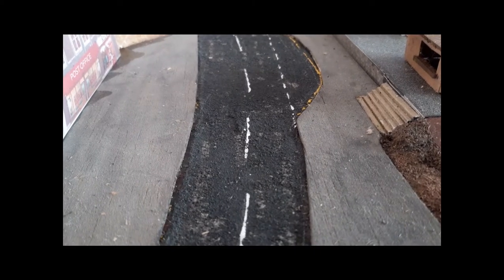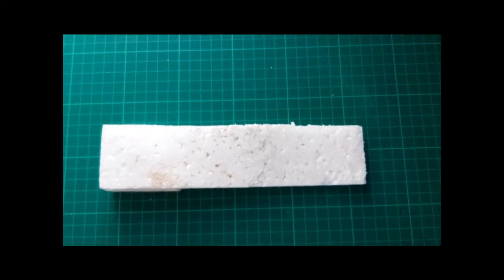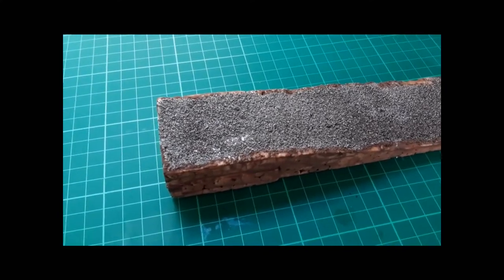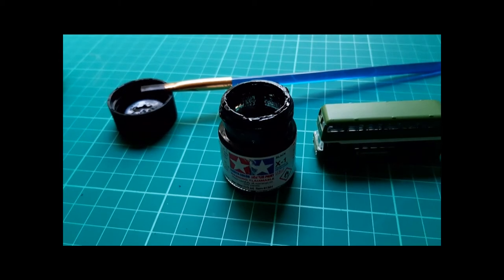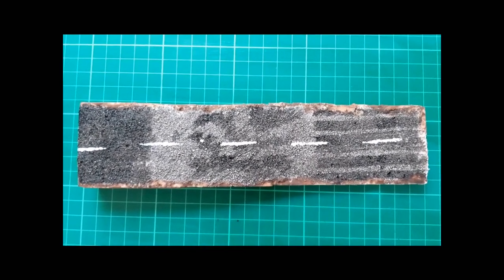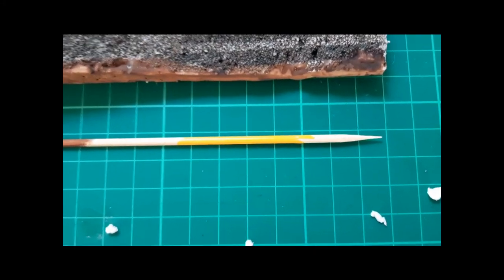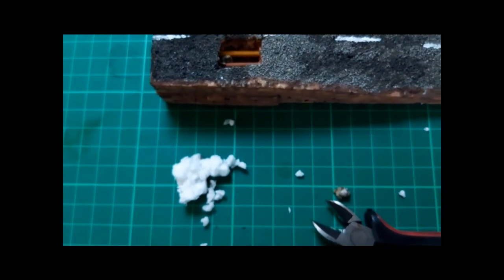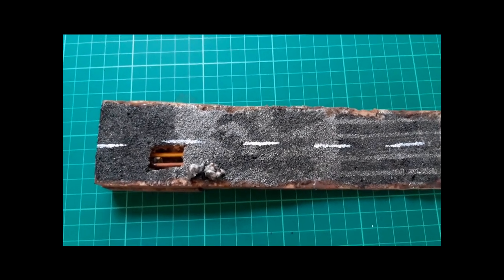How to scratch build a model road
How to make a scale model road? How do I make a modelroad with bonus roadworks from St Blazey Model World. In this video I show you one way to build a model scenic road, suitable for your model railway or railroad and a diorama